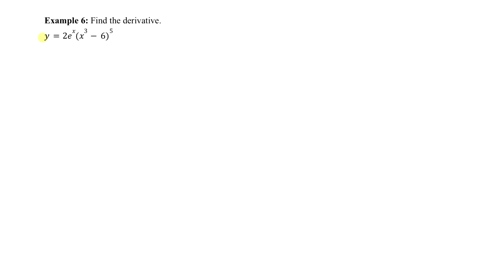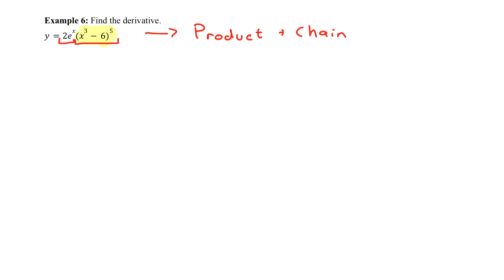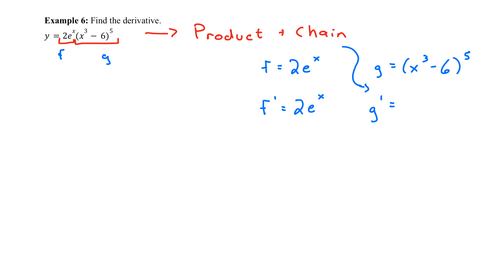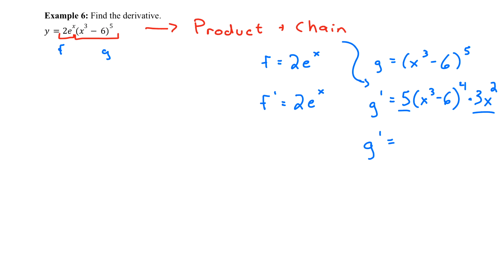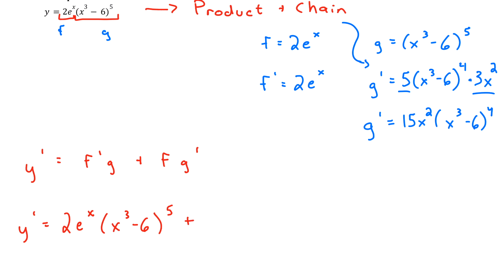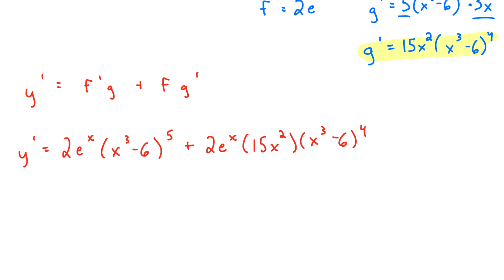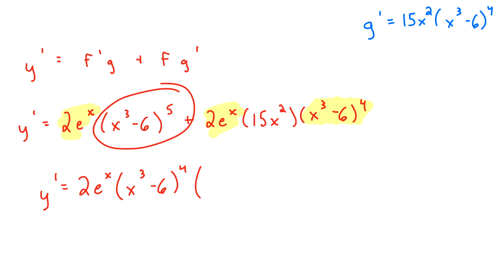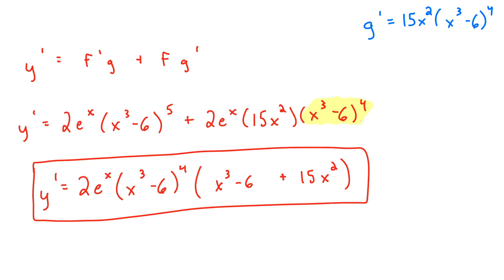3 4 example 6